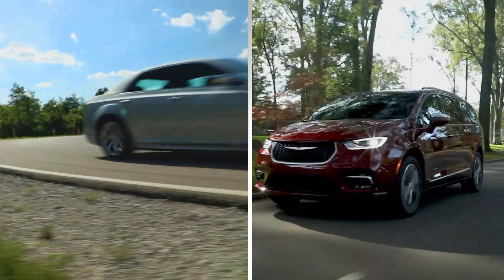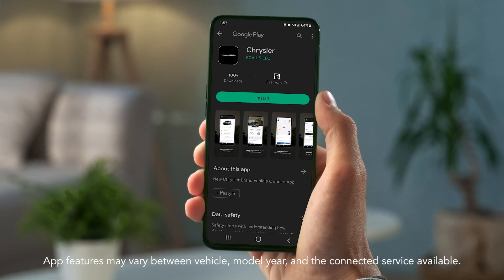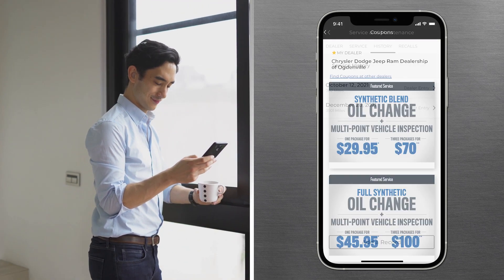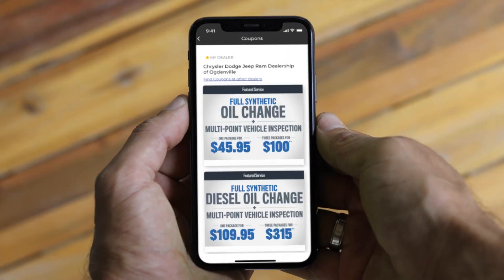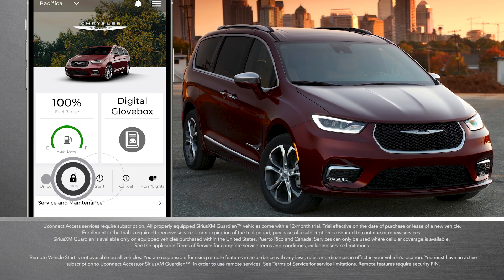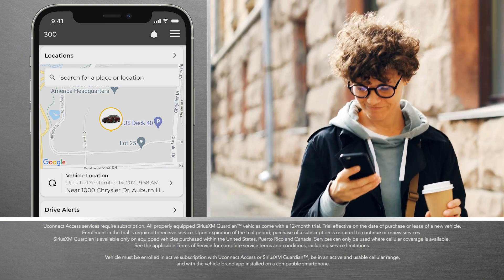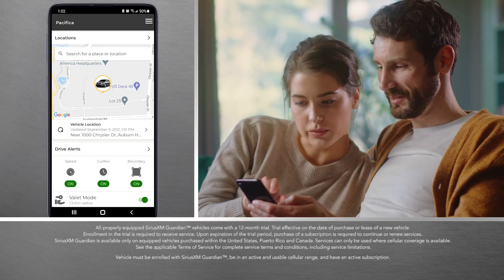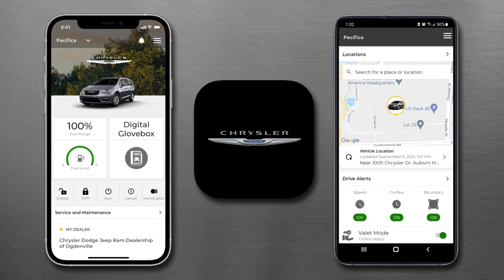Chrysler App | How To | Uconnect®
From comfort and convenience to safety and security…

Transcript

[music playing]

Today’s Chrysler Brand vehicles offer more connectivity than ever.
And whether you’re out enjoying your latest adventure, or at home planning the next one…

[text on screen] App screens are simulated.

[voice over] the all-new Chrysler App puts all your connected services and convenience features right in the palm of your hand.

[text on screen] App features may vary between vehicle, model year, and the connected service available.

[voice over] Find the app on Google Play or the App Store using the search word “Chrysler.”
Check out My Garage and Digital Glovebox for easy access to vehicle info – including the owner’s manual, service history, and more.

Use the My Dealer feature to find your preferred dealership’s address, schedule service appointments, or call them directly from the app.
You also get offers on Mopar service right at your fingertips, so it’s easy to take advantage of our factory-trained technicians, and keep your vehicle running at its best.

[text on screen] Uconnect Access services require subscription. All properly equipped SiriusXM Guardian vehicles come with a 12-month trial. Trial effective on the date of purchase or lease of a new vehicle. Enrollment in the trial is required to receive service. Upon expiration of the trial period, purchase of a subscription is required to continue or renew services. SiriusXM Guardian is available only on equipped vehicles purchased within the United States, Puerto Rico and Canada. Services can only be used where cellular coverage is available.

Remote Vehicle Start is not available on all vehicles. You are responsible for using remote features in accordance with any laws, rules or ordinances in effect in your vehicle’s location. You must have an active subscription to Uconnect Access or SiriusXM Guardian  in order to use remote services. Remote features require security PIN.

[voice over] If your vehicle is equipped with connected services, enroll to get even more great features like Remote Start, Lock, and Unlock.

[text on screen] Vehicle must be properly equipped with Navigation, enrolled in active subscription with Uconnect Access or SiriusXM Guardian, be in an active and usable cellular range, and with the vehicle brand app installed on a compatible smartphone.

[voice over] With Send & Go, you can search for that restaurant you keep hearing about, and have directions sent right to your available Nav system…
even find a parking spot on the way.

[text on screen] Vehicle must be enrolled in active subscription with Uconnect Access or SiriusXM Guardian, be in an active and usable cellular range, and with the vehicle brand app installed on a compatible smartphone.

[voice over] And remembering where you parked is easy, with convenient features like Vehicle Finder… and activating your horn and lights.

[text on screen] All properly equipped SiriusXM Guardian vehicles come with a 12-month trial. Trial effective on the date of purchase or lease of a new vehicle. Enrollment in the trial is required to receive service. Upon expiration of the trial period, purchase of a subscription is required to continue or renew services. SiriusXM Guardian is available only on equipped vehicles purchased within the United States, Puerto Rico and Canada. Services can only be used where cellular coverage is available.

Vehicle must be enrolled with SiriusXM Guardian, be in an active and usable cellular range, and have an active subscription.

[voice over] Or, have the car parked for you!
Valet mode takes the worry out of handing over the keys.

Speaking of handing over those keys…
Drive Alerts for Speed, Curfew, and Boundary give you added peace of mind when your teenage driver borrows the car for the night.